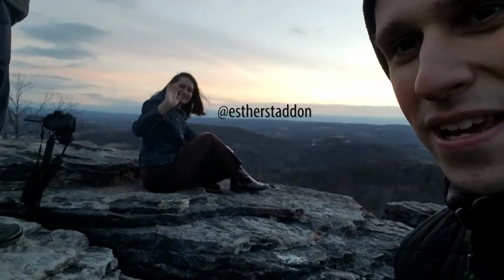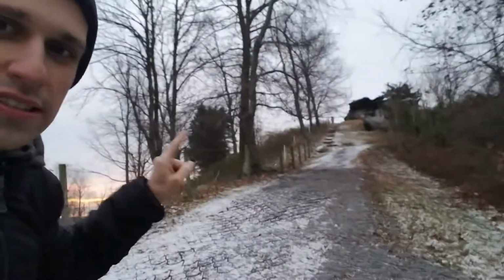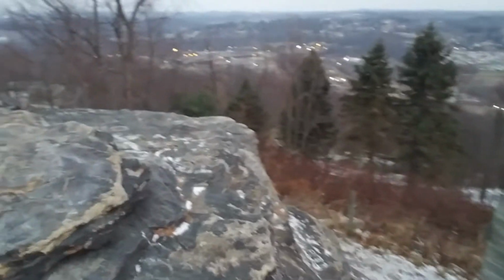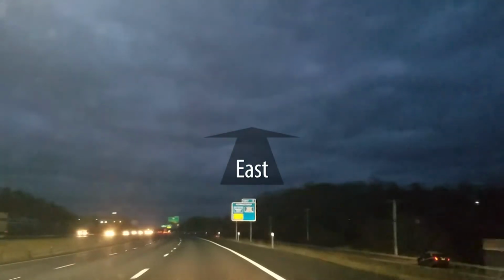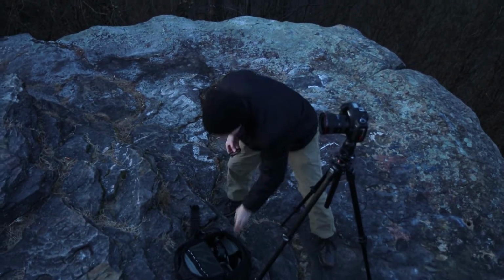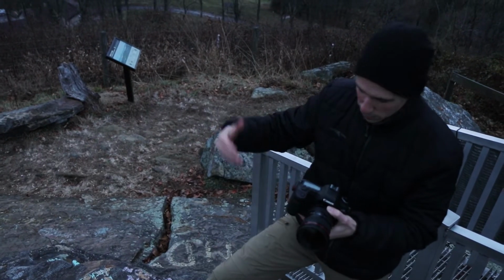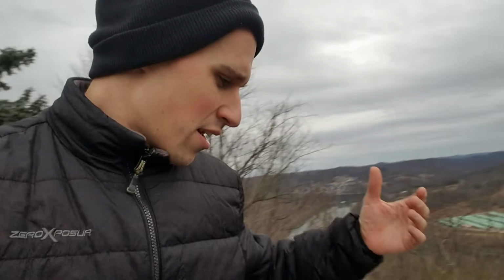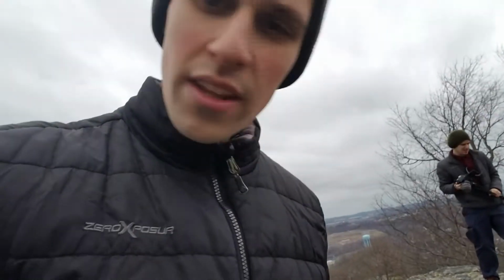On Assignment: Shooting for the Cover of a Book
Ever wondered how to conduct a photoshoot for the cover of a book? Well, I wish I could tell you! Even after shooting for this STS assignment, I still wonder how it’s supposed to be done! Despite my desperate lack of experience, I started with the knowledge I had and did the best I could. Perhaps you’ll be able to glean something about what it’s like to shoot for the cover of a book as you follow me around in my attempts to gain that much-needed experience!

Get behind-the-scenes insights and watch without ads on the Lenspiration blog!

Lenspiration is a wholesome place to learn, grow and share all things photography. Free photography material and developmental shooting assignments are available